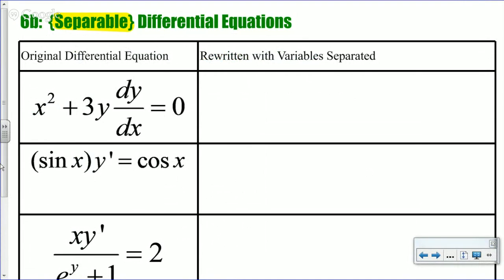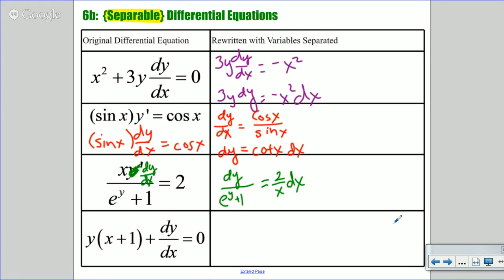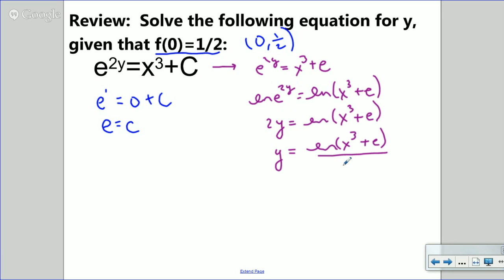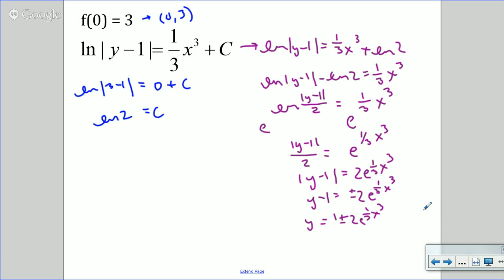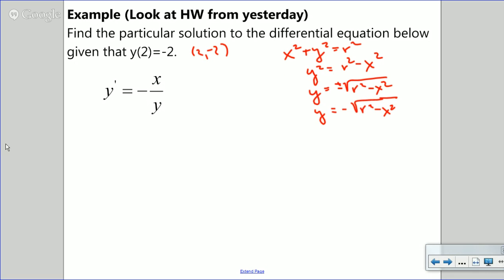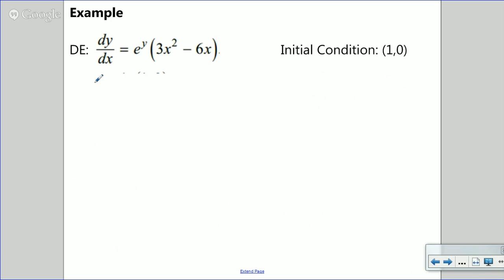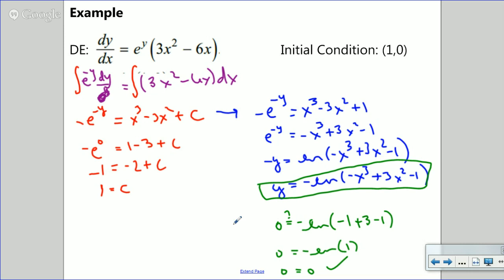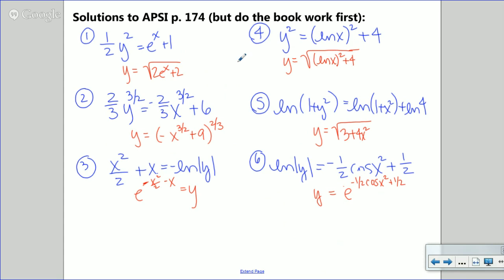6b: Differential Equations